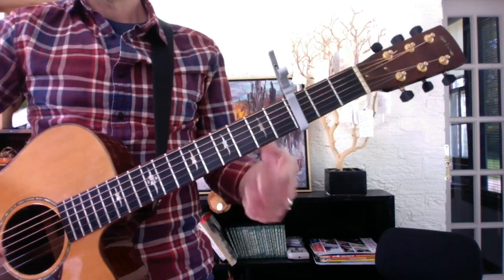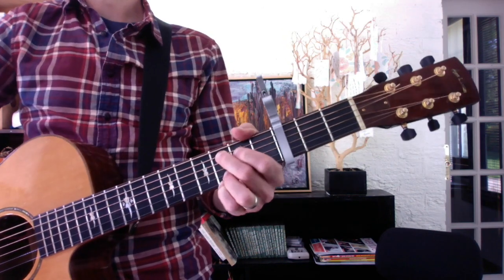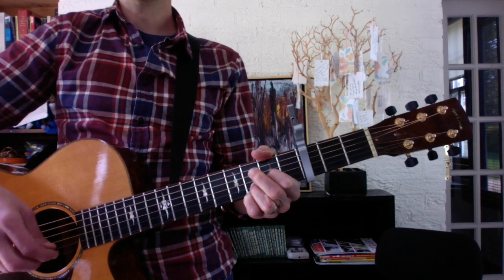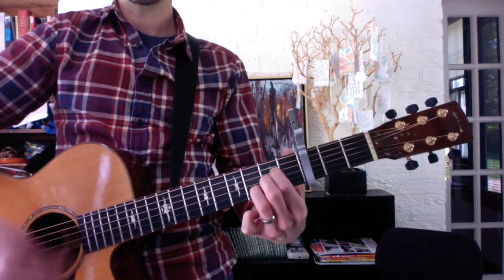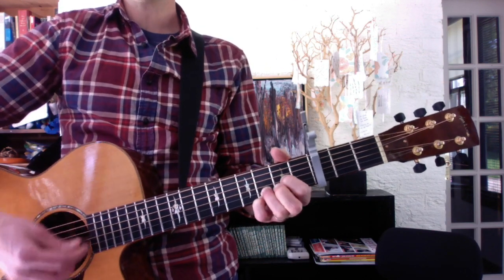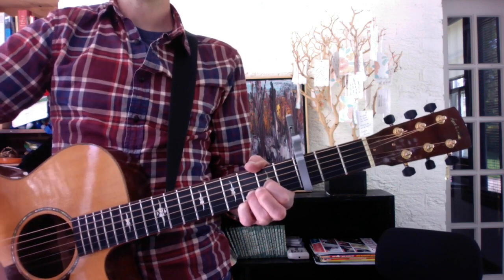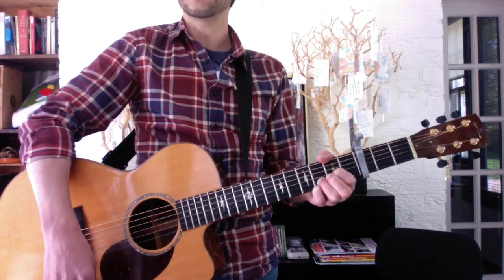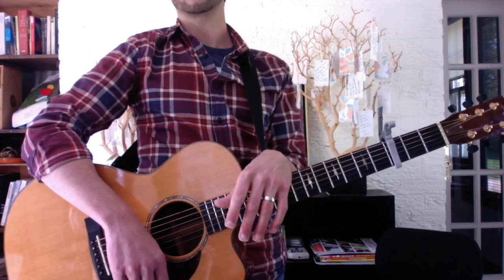Angeluv! Wonderwall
This video is about 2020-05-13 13:59:20